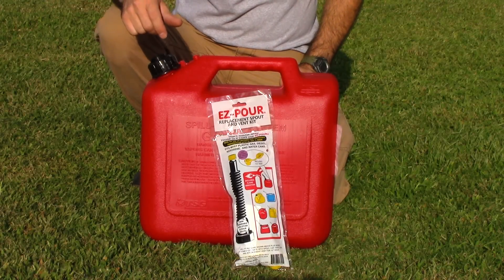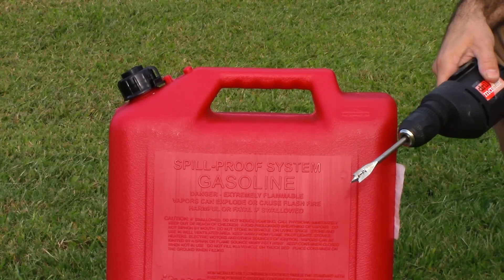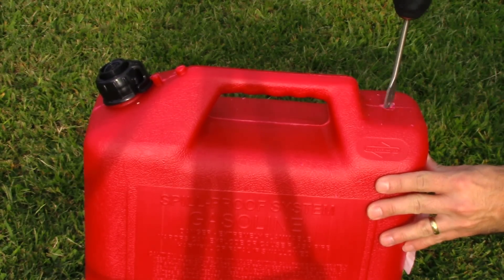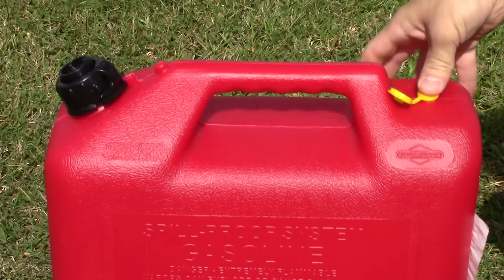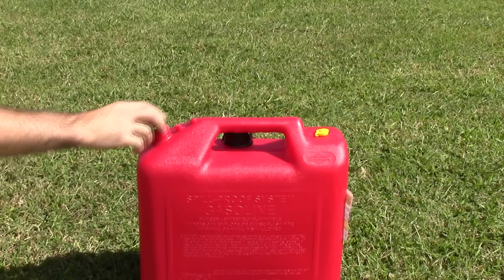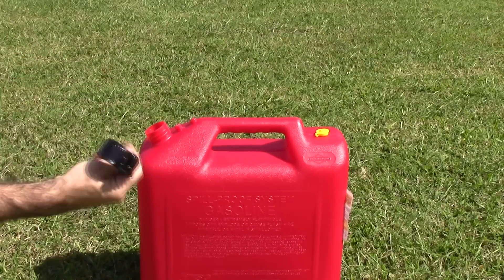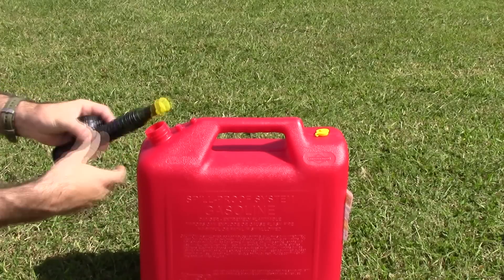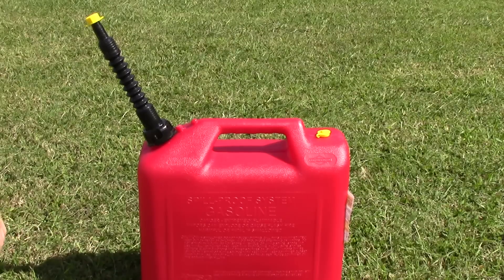Diy new gas can upgrade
In this video I show you how I take the new style gas cans and make them work as well as the old ones.